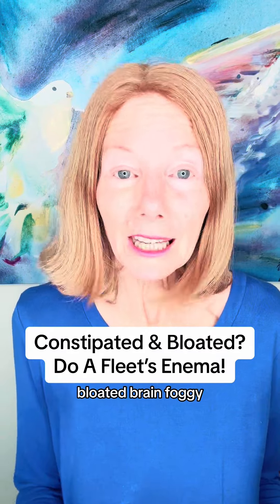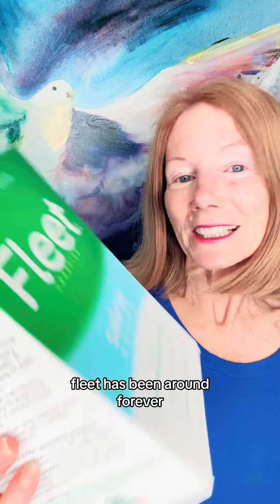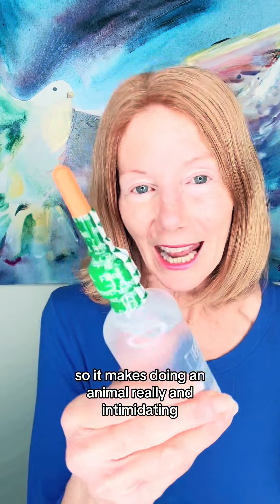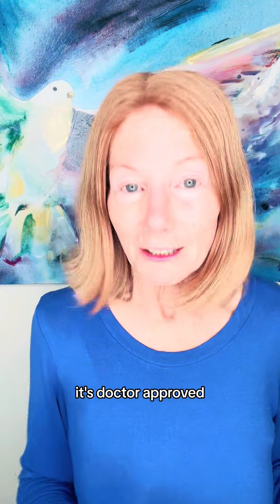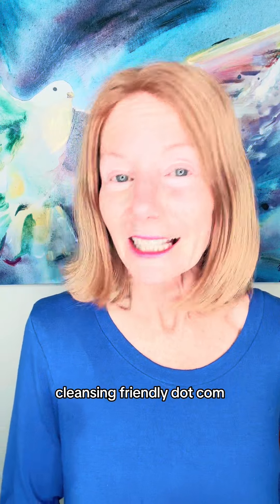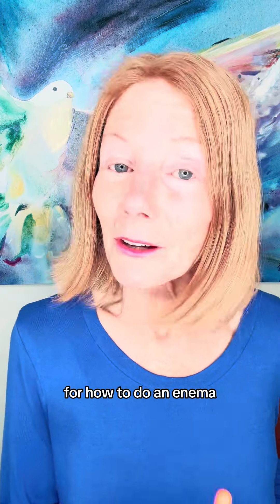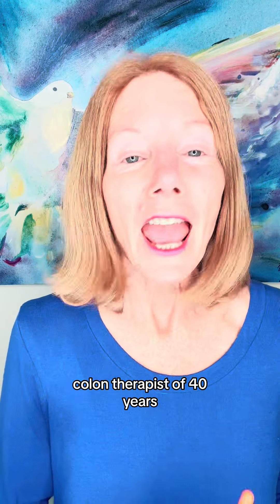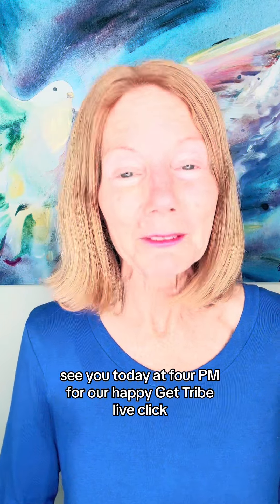Try a Gut Cleanse Home Enema for Quick Relief of Gut Issues & Symptoms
Have you ever tried a home enema? Feeling a little squeamish about it? Medically-approved Fleet’s prepackaged disposable enema kits are a, easy way to start. if you’re fleeing, gassy, constipated, bloated, blah and struggling with brain fog, consider giving this a go! And it will get you going, very gently. Leave me your questions, I’d be happy to answer them! Consult your doctor before starting any new protocols or taking herbal supplements, or natural formulas.